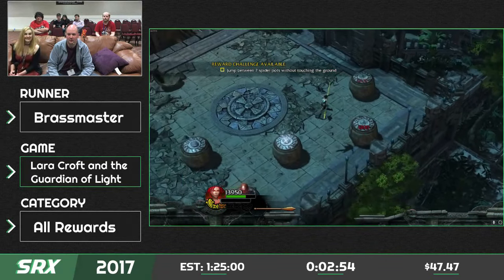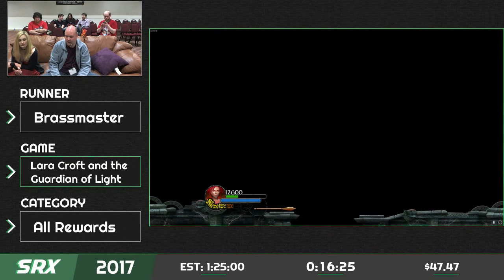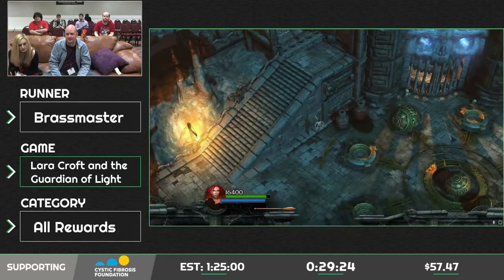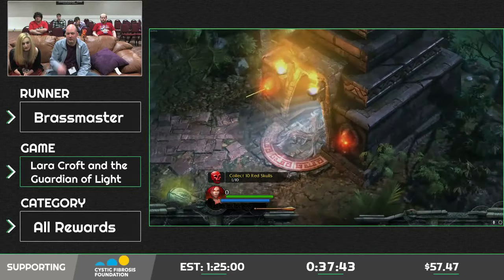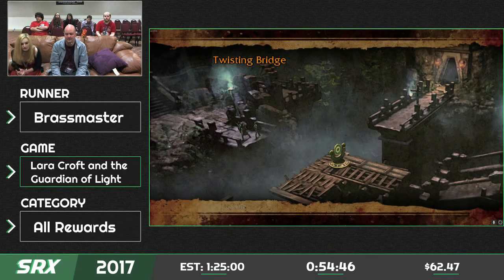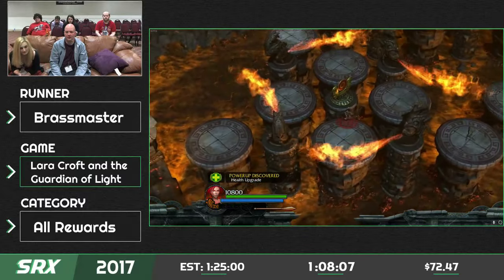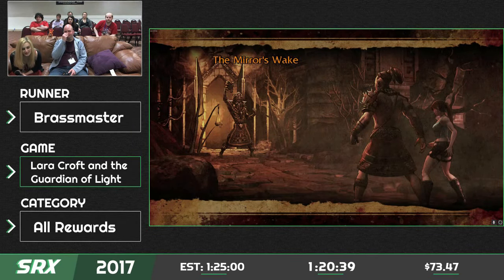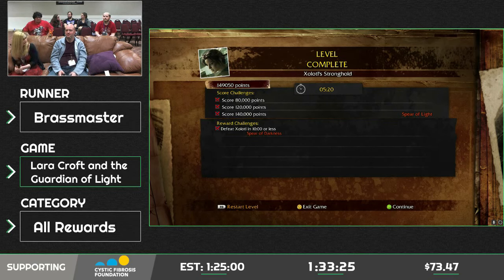[Spring '17] Lara Croft and the Guardian of Light (All Rewards) in 1:33:25 by Brassmaster